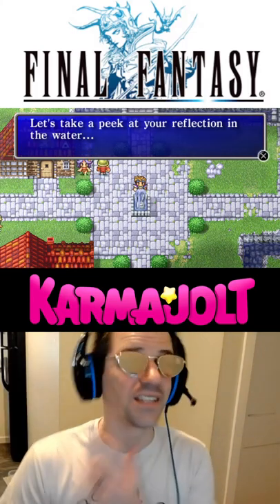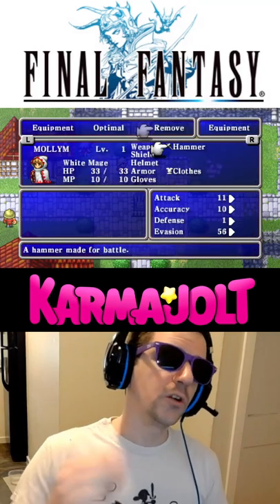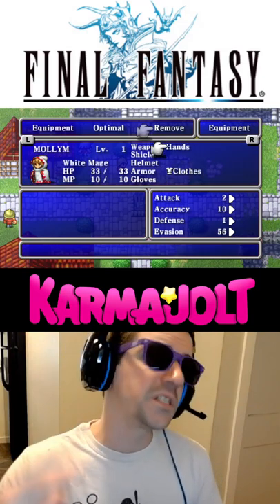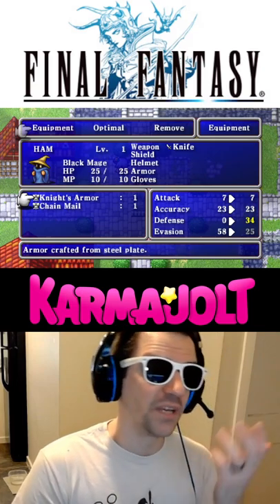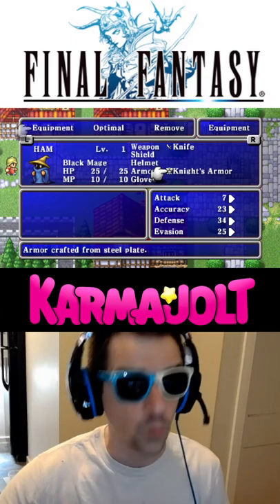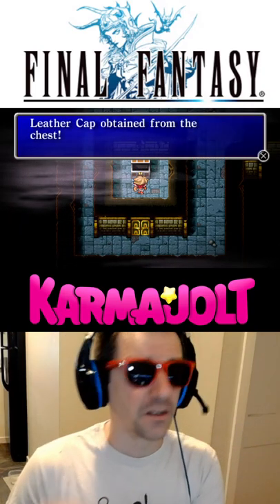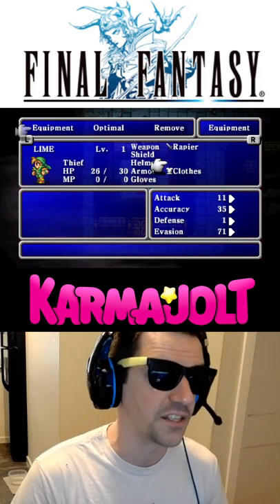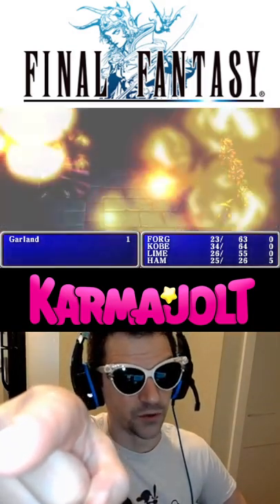A Game-Breaking Equipment Glitch in Final Fantasy for PSP - A Wild Glitch Appears!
In the PSP version of Final Fantasy, there is a comically stupid and game-breakingly powerful glitch you can exploit at the very beginning of the game to obtain very powerful weapons and armor. AND you can use this glitch to equip some powerful armor in non-armor equipment slots.

The first step is to go to the Configuration menu and set your Cursor to the Memory setting.

Now in this example, I purchased a Hammer for my White Mage from the weapons shop in Corneria. Then, I opened my equipment screen and equipped the Hammer to my White Mage, then removed the Hammer from the White Mage, and the Clothes from my Black Mage. Note that I set my Formation so that my White Mage was adjacent to my Black Mage in my character order.

The important detail here is that when I used the L and R buttons to change between characters on my Equipment menu, the cursor would highlight my White Mage's Weapon slot and my Black Mage's Armor slot. So then, I went to equip a weapon on my White Mage, but when I highlighted the White Mage's weapon with my cursor, I would press X and R at the same time, which would cause the game to turn the Hammer into a Knight's Armor for my Black Mage, which I was able to equip on his Armor slot. As a matter of fact, performing this glitch will allow you to equip the Knight's Armor in any non-weapon equipment slot for any character. So in other words, I was able to equip a Knight's Armor in my Black Mage's Shield, Helmet, Armor, and Gloves equipment slot, giving him 136 defense at the very beginning of the game.

This glitch can be performed on a variety of different items for varying results, but one of the best items to use this glitch on is the Leather Cap which can be found very early in the Temple of Fiends.

In this example, I set up my cursor so that it would highlight my Thief's Helmet slot and an adjacent character's Weapon slot. Then I went to equip a Helmet on my Thief and pressed X and R at the same time, and that Leather Cap would yield a Judgement Staff for the adjacent character. So essentially once I got the Leather Cap, I used this glitch to give all four of my LIGHT WARRIORS a Judgement Staff, which is a late game item that can cast Flare in battle.

Note that the input can be X and R at the same time or X and L at the same time, depending on how your characters are ordered in your party.